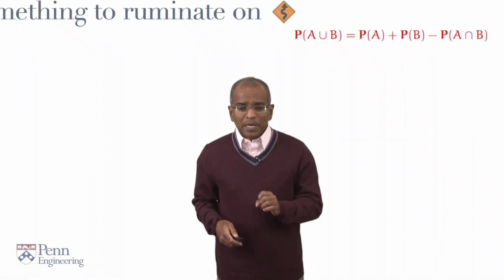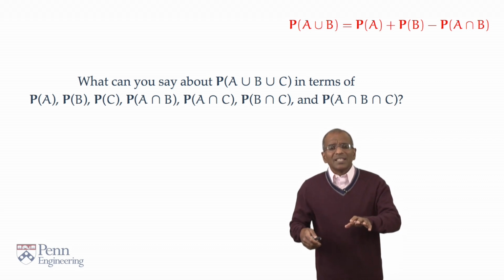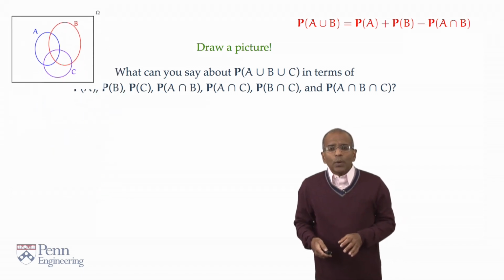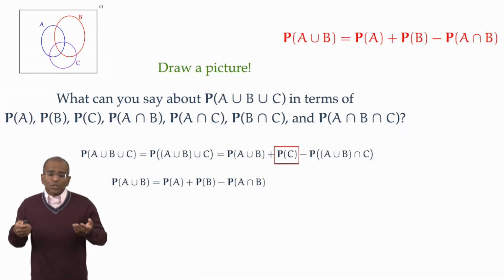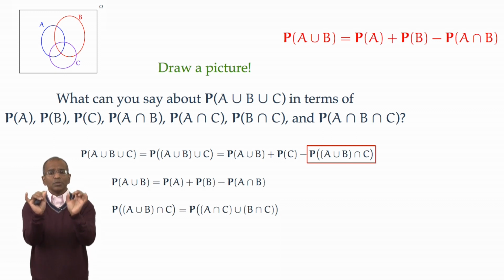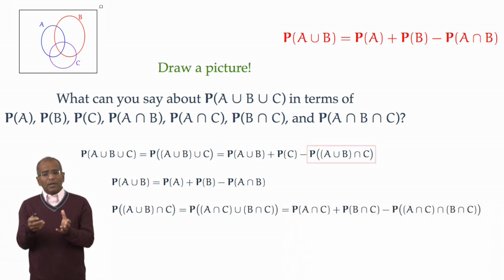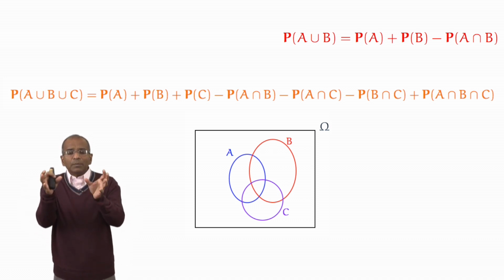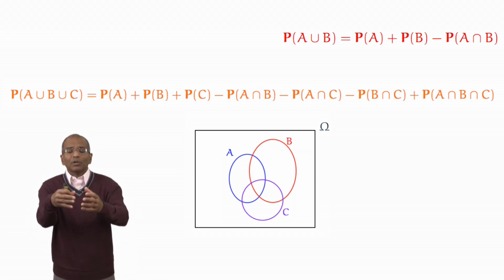Lecture 5: i. Inclusion–exclusion for three events — [Probability | Santosh S. Venkatesh]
In which a repeated application of the basic inclusion–exclusion identity results in a beautifully intuitive, but admittedly formidable looking, inclusion–exclusion formula for the union of three events.

This is a "dangerous bend" lecture and it may be skipped by a viewer in a hurry.

The curious learner with time on her hands to view this lecture will discover that the door is opened to a gloriously general inclusion–exclusion formula on steroids: the persistent and patient learner will indeed find the entire sub-Tableaux 12.2 devoted to this beautiful subject.